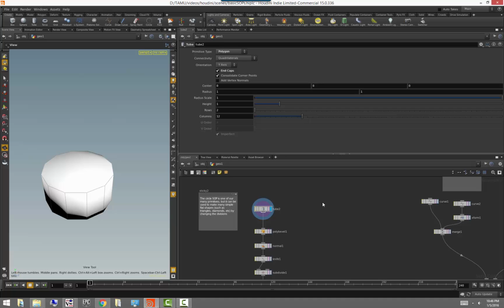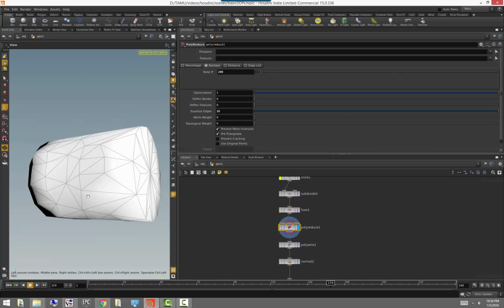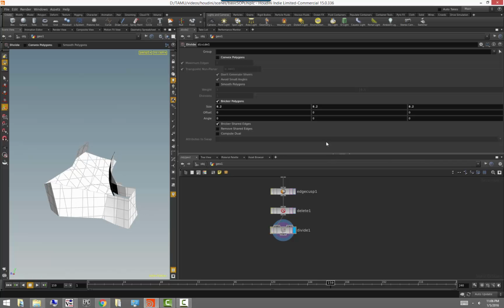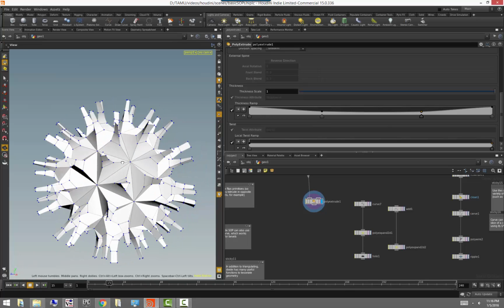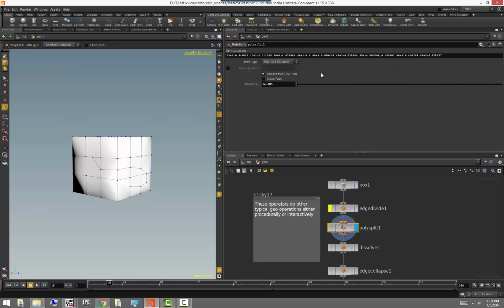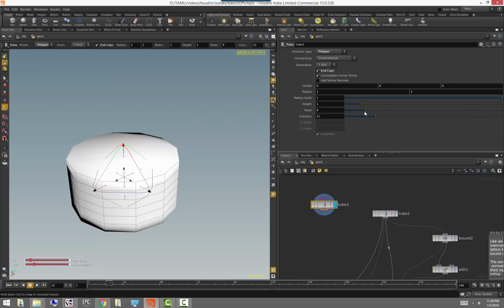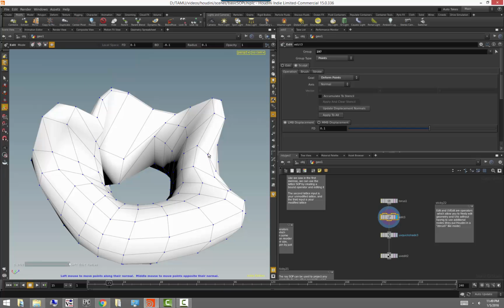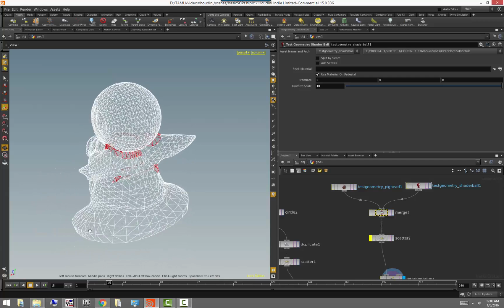Houdini Training - Appendix 01 - basic SOPs overview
In this video, we go over several surface operators (SOPs) to learn a bit of vocabulary on the SOP context of Houdini